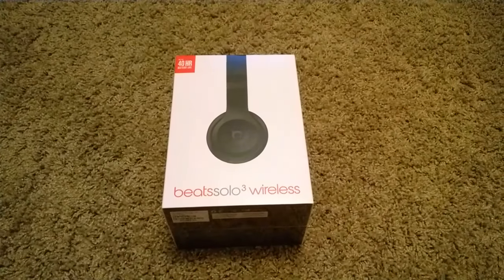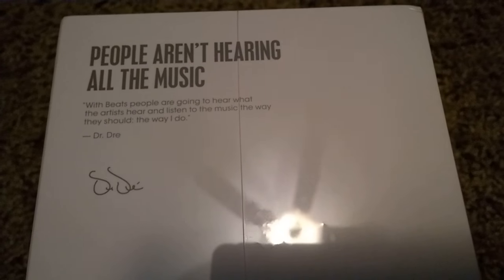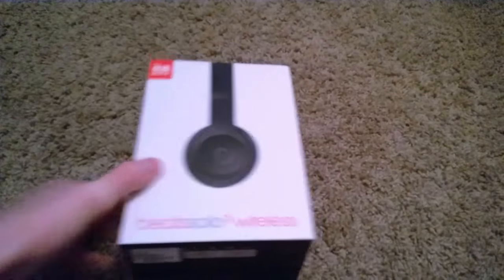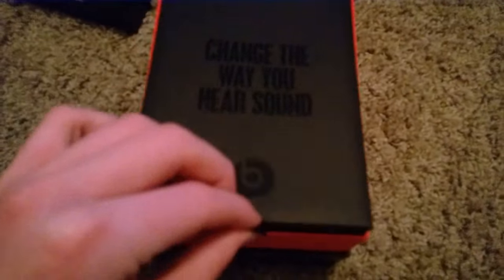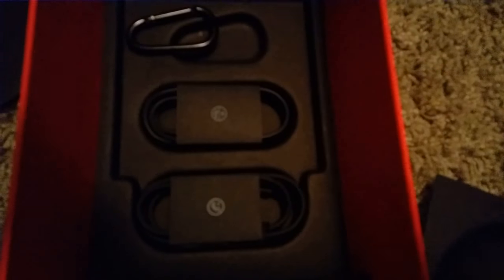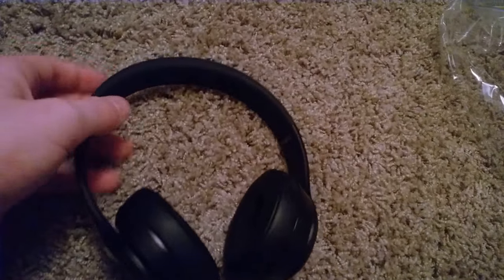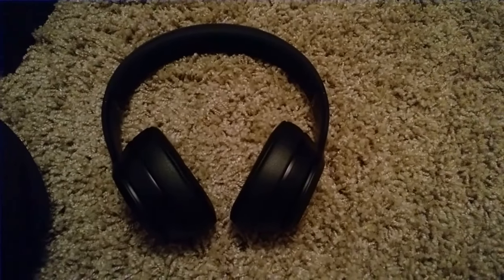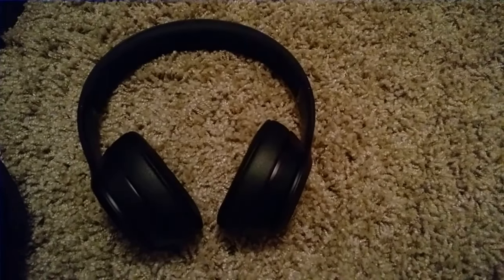BEATS SOLO 3 WIRELESS REVIEW/TEST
Beats solo test/review